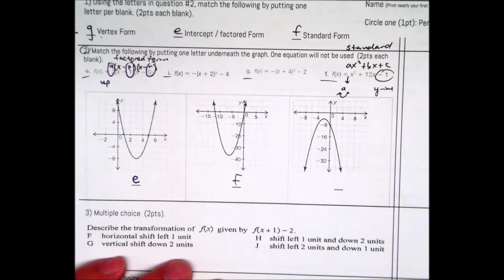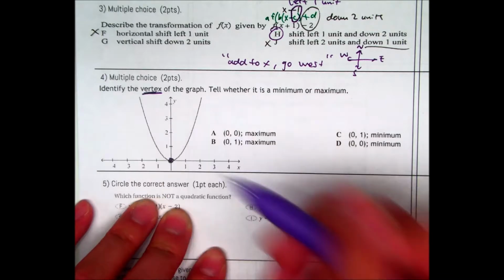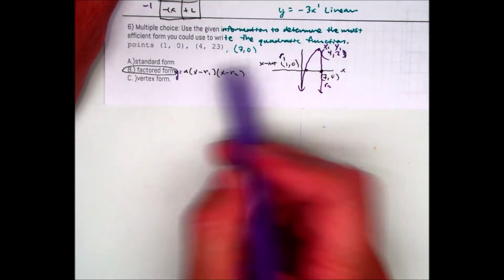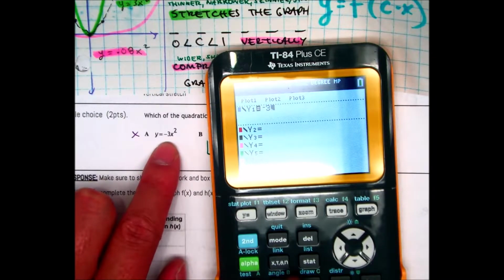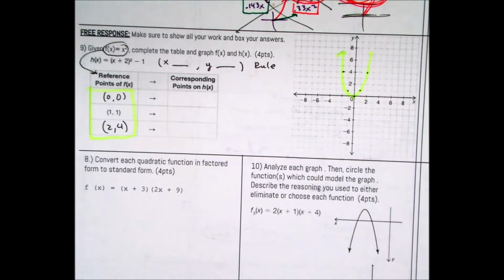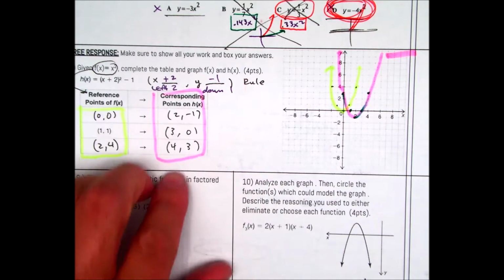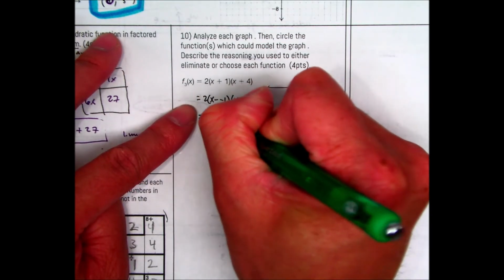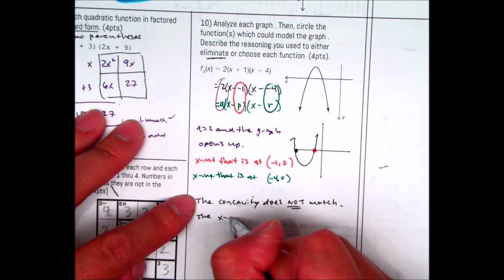SHS Math 5A Quiz #7 (4.1-4.3), 11/27/18 Quadratics